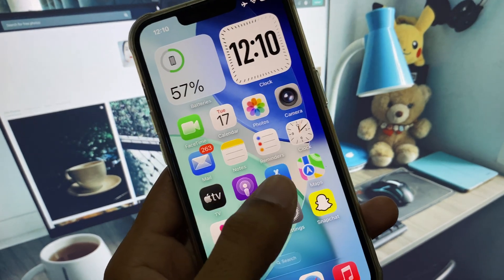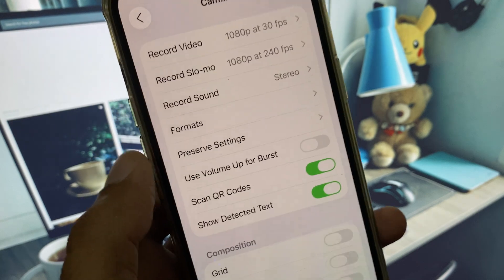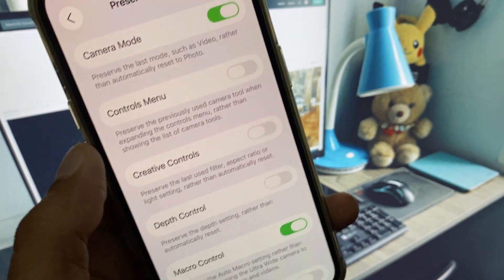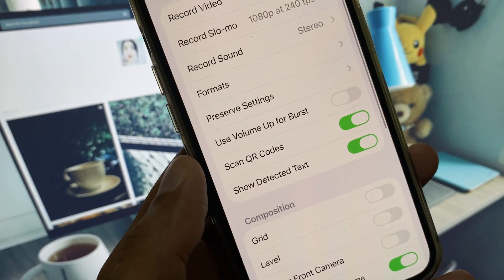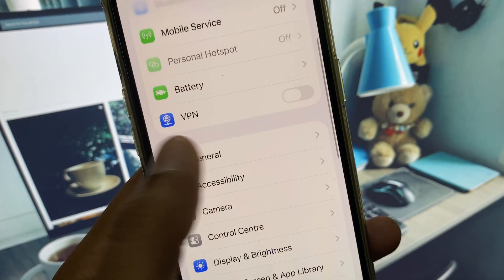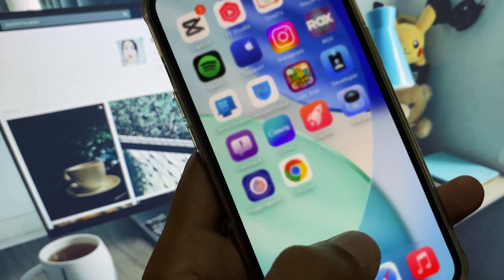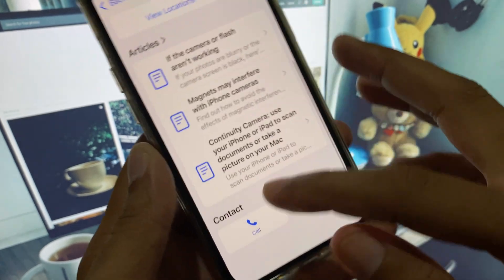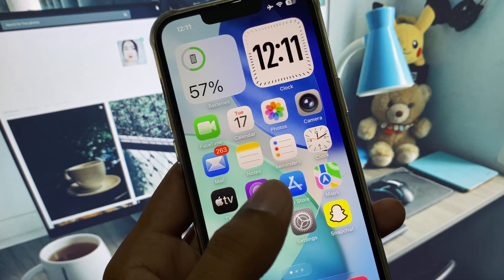Fix iPhone Camera Focus Not Working After iOS 26 Update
📷 Is your iPhone camera not focusing properly after the **iOS 26 update**? You're not alone. In this quick guide, **UnlockiOS Tech** shows you **step-by-step how to fix camera focus issues** caused by the iOS 26 upgrade.

✅ This Video Covers:
• Common iOS 26 camera bugs
• How to reset camera settings
• Fixing blurry focus on iPhone 11, 12, 13, 14, 15, and 16
• Additional fixes like software tweaks and app resets

⚙️ Compatible Devices:
iPhone XR, XS, 11, 12, 13, 14, 15, 16 and newer models

🛠️ Fixes Include:
• Close all camera apps and restart
• Reset All Settings (non-destructive)
• Update to latest iOS 26 patch
• Use third-party camera test apps